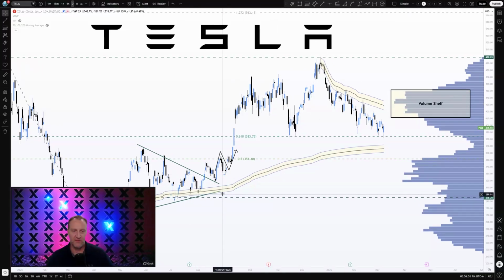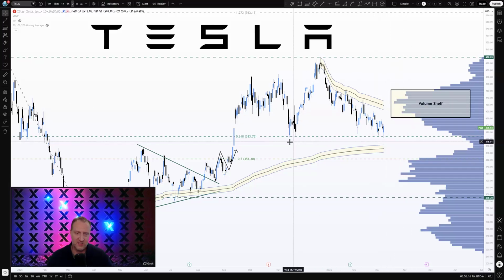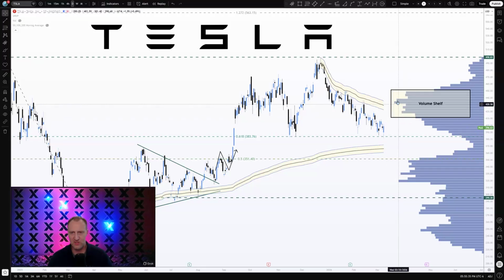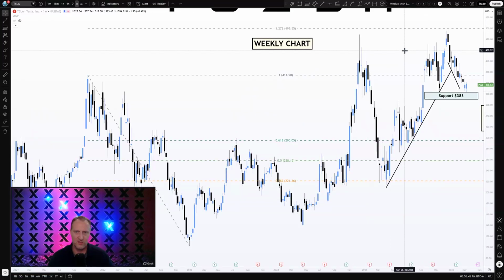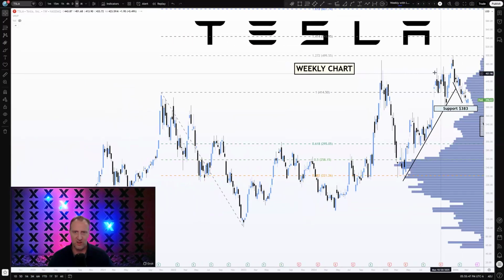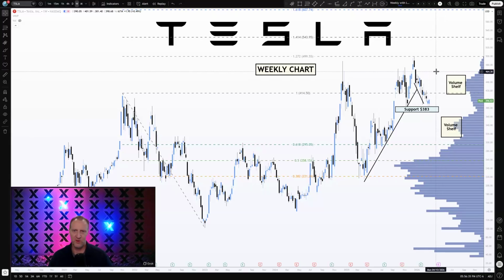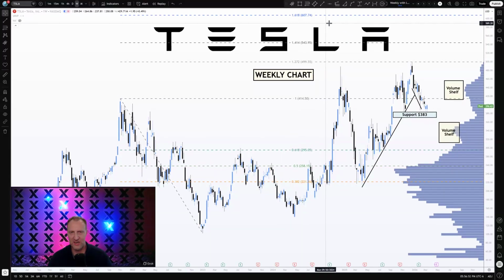Tesla TSLA March 9, 2026: Fib Support at $383 Holding? VWAP $430 Shelf + $607 Target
TSLA analysis for March 9, 2026: Tesla closed at ~$398.68 after dipping to $381. Is $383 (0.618 Fib) holding as major support? Anchored VWAP from lows points to $420-430 volume shelf resistance, with potential launch higher if we break $414. Long-term weekly Fib from 2021 shows golden ratio (1.618) extension targeting $607+ if resistance flips to support.

Key levels:
Support: $383 (multiple Fib touches), downside risk to $366
Resistance: $420-430 (upper VWAP + volume shelf), previous highs ~$498
Bullish flip above $414 → path to retest $498 and beyond to $607

0:00 Intro & Daily Chart Overview
0:19 Anchored VWAP Breakdown (Lower/Upper)
0:33 0.618 Fib Resistance at $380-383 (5 Touches!)
0:57 Potential Scenarios: Bounce or Drop
1:02 Weekly Chart & Long-Term Fib from 2021
1:26 Resistance to Support Flip at $414?
1:43 Golden Ratio Target $607

20+ years economist insights on disruptive stocks like Tesla.